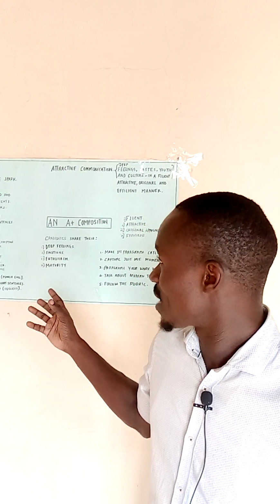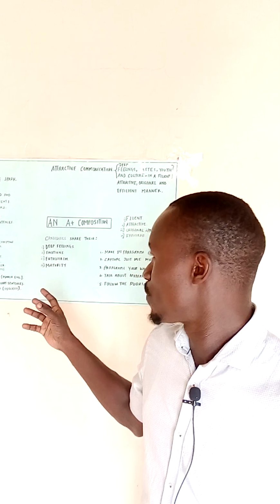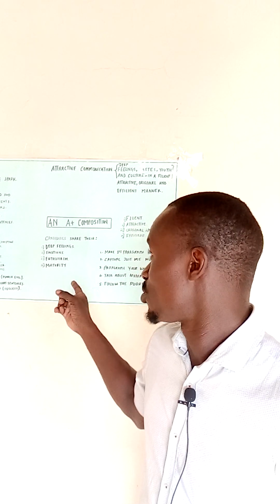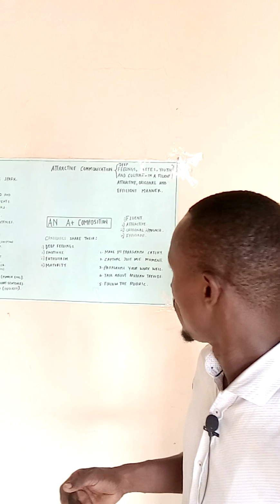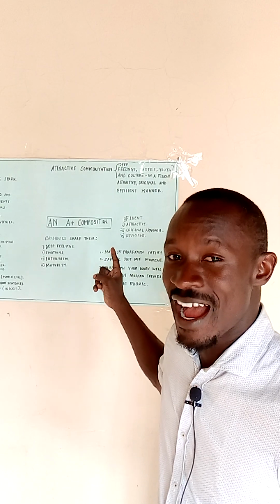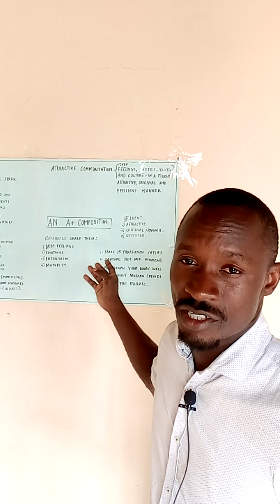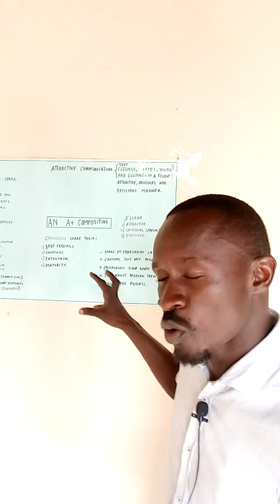REVIEW 2: AN AWESOME A+ COMPOSITION HIGHLIGHT.